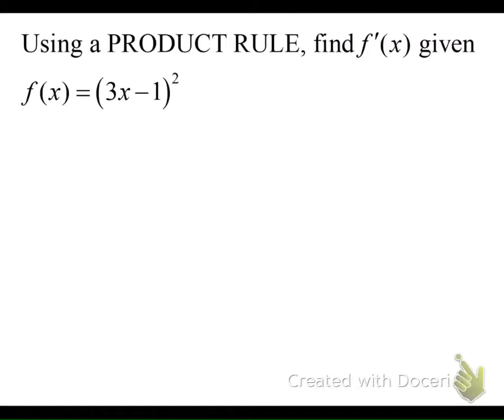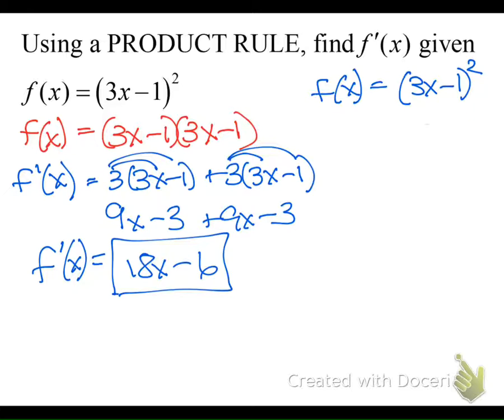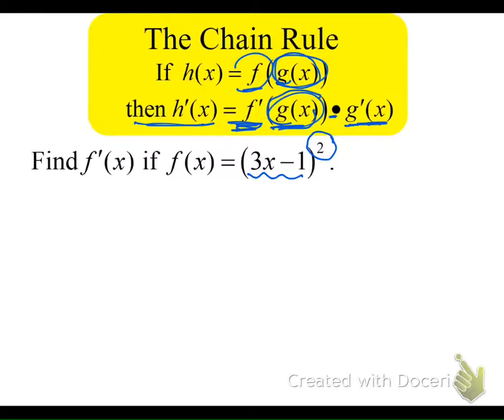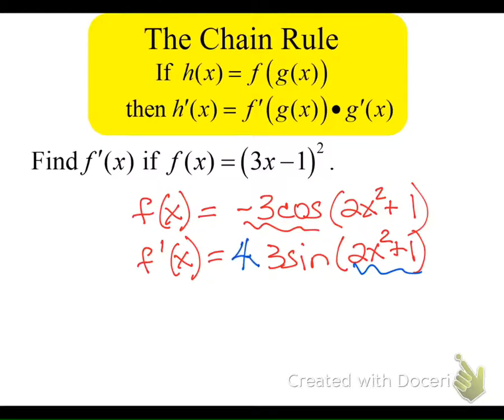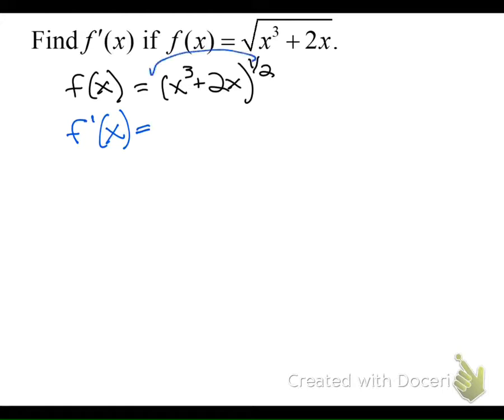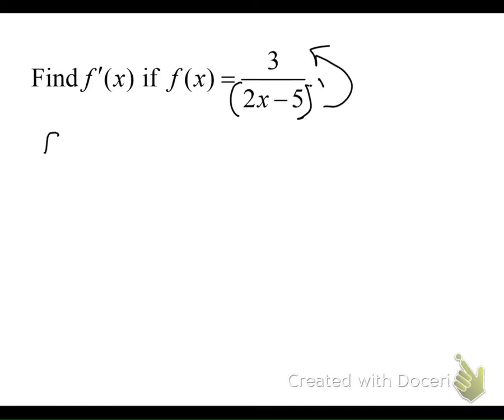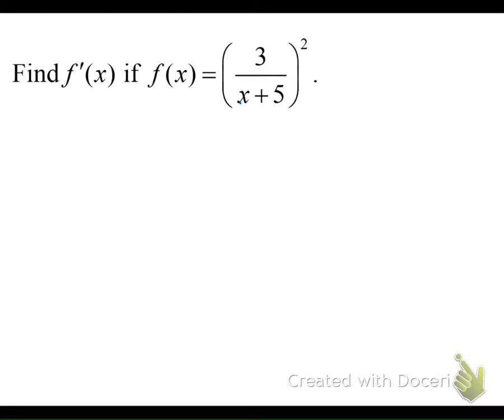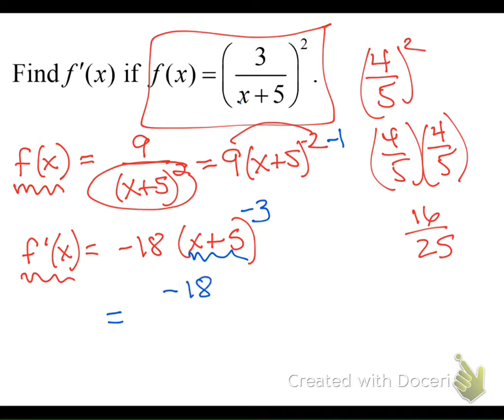September 24, 2020